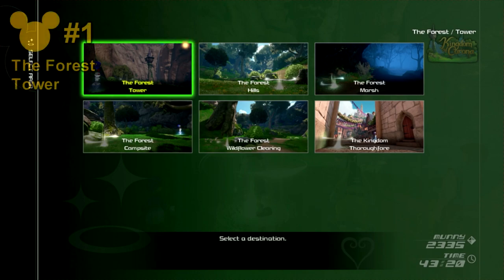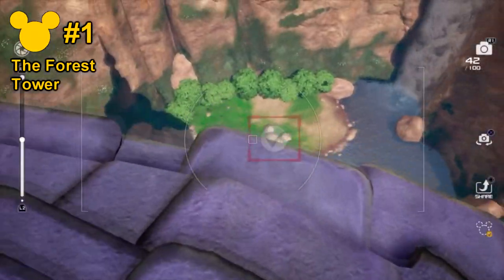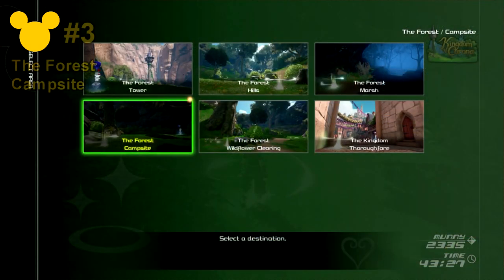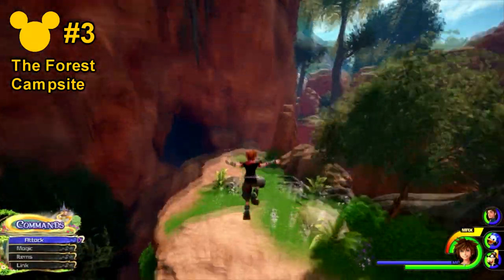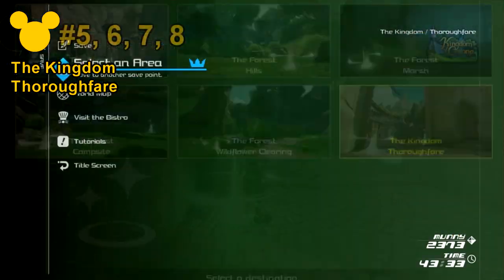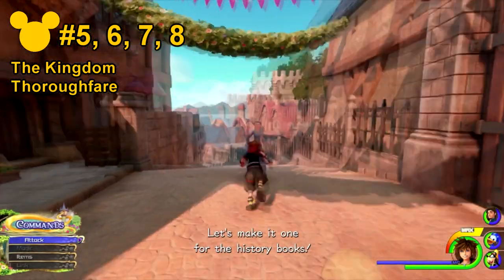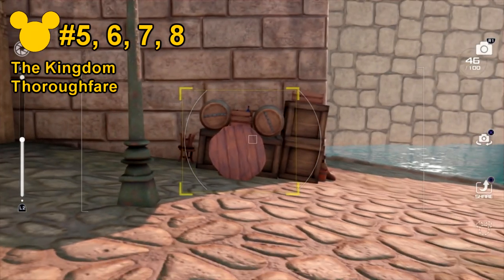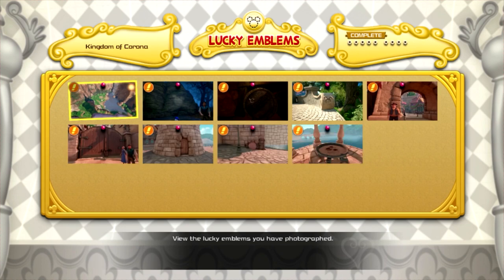KH3 Lucky Emblem Guide - Kingdom of Corona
Emblem #1 - 0:00
Emblem #2 - 0:34
Emblem #3 - 1:21
Emblem #4 - 2:13
Emblem #5,6,7,8 - 2:41
Emblem #9 - 3:48